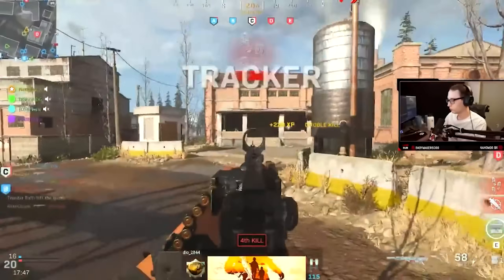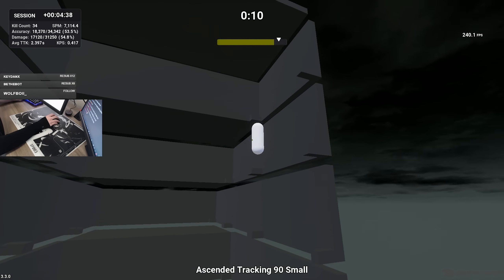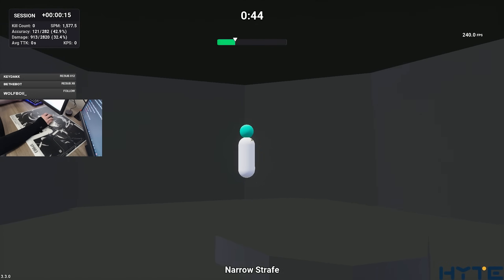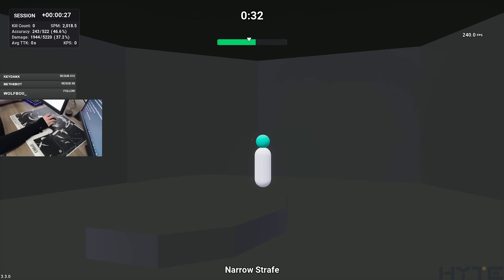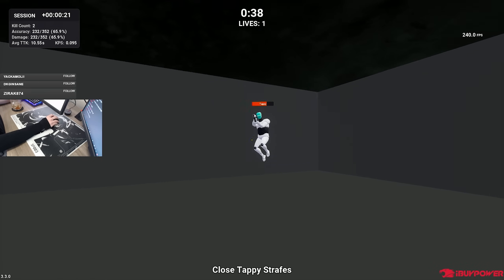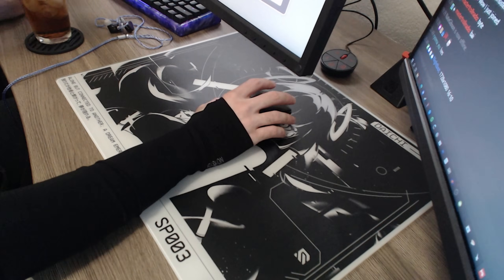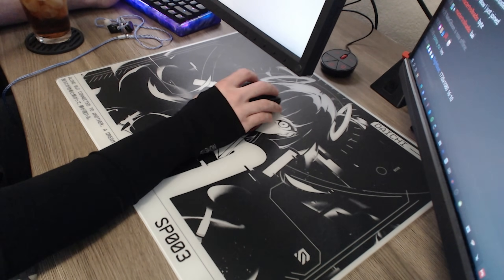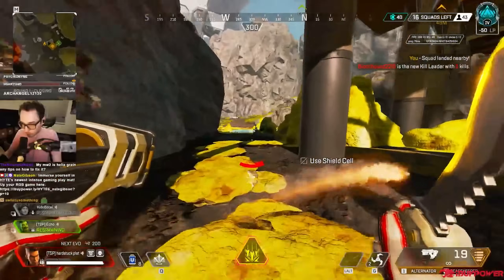I AIM TRAINED for a MONTH, Do They ACTUALLY Work?